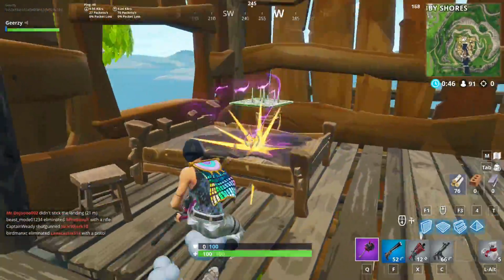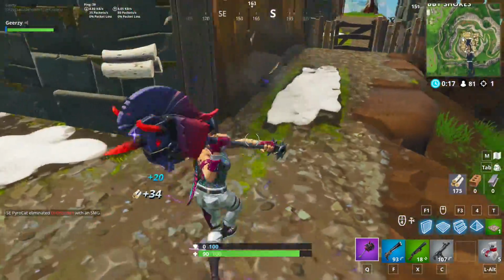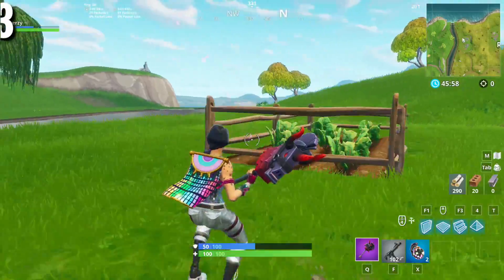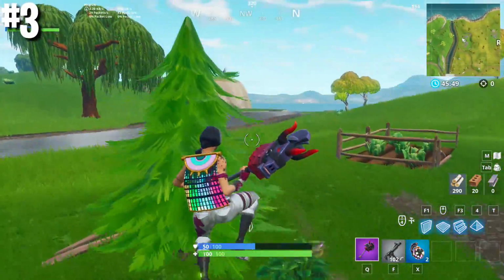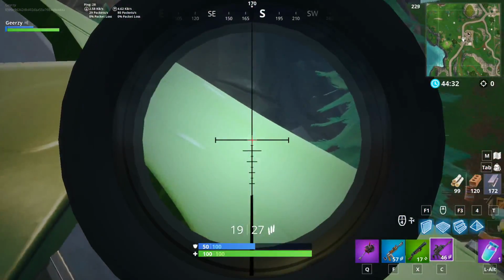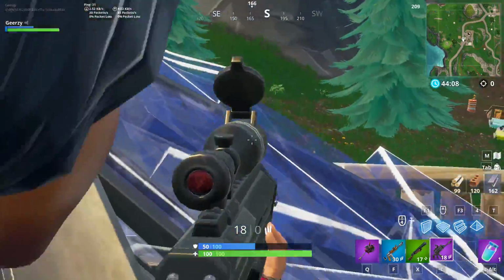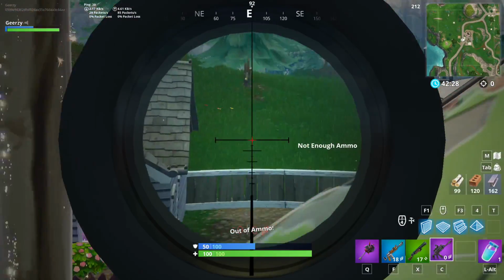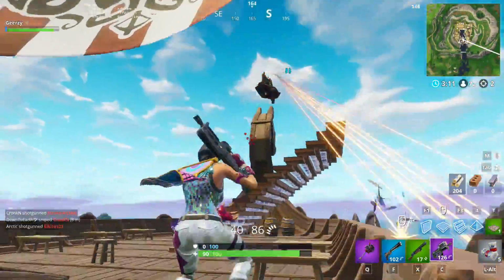Fortnite: Amazing Tips & Tricks To Help You Perform Better In The Open Tournaments!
In this video, I share with you some TIPS & TRICKS to help you perform better in the Fortnite open tournaments! These tips and tricks are focused for solo but can still be used in duo or squad! Have a nice day. (;

Peripherals

▶Mouse: Razer DeathAdder elite
▶Keyboard: Logitech g213
▶Headset: HyperX cloud 2

Socials

Music

▶Song in backround: beatsbynevs - Ridin